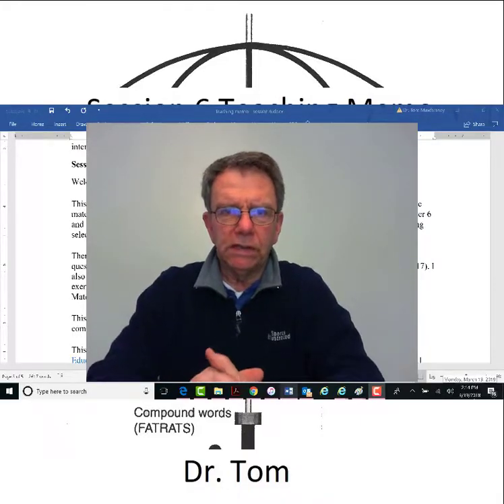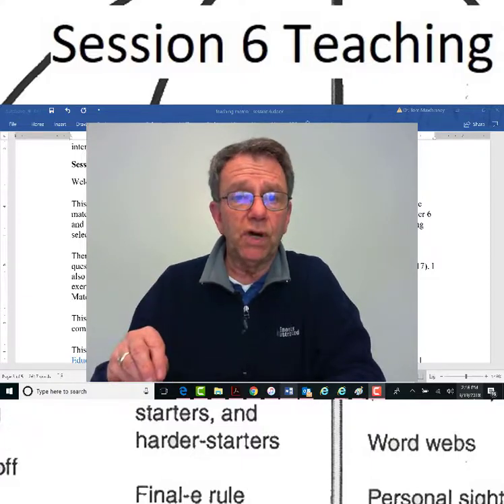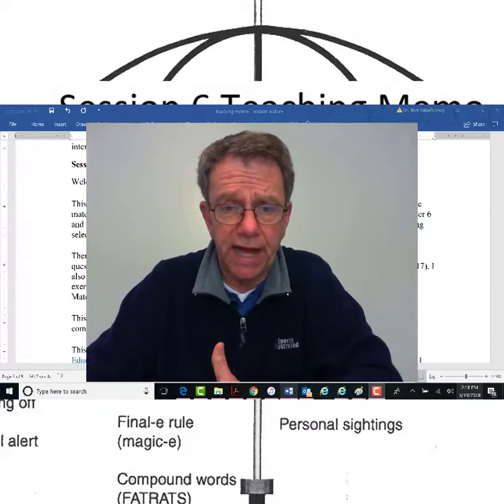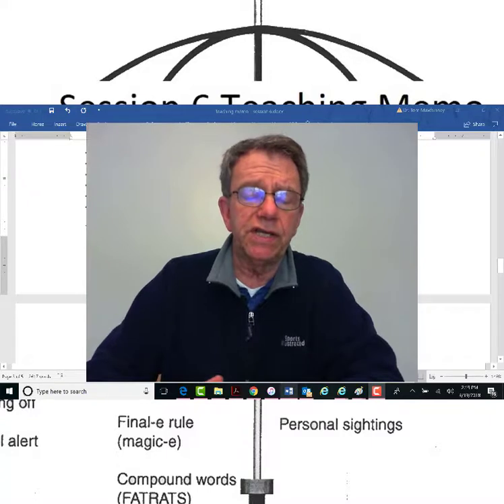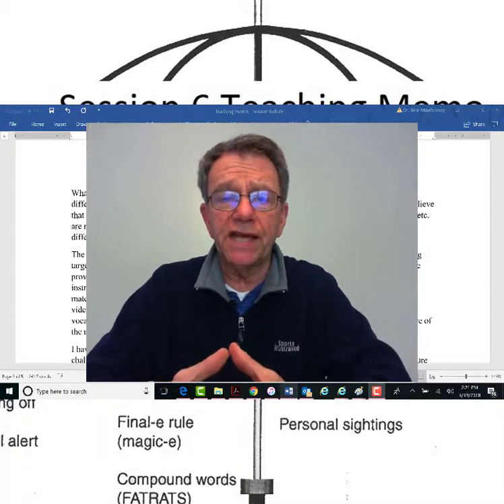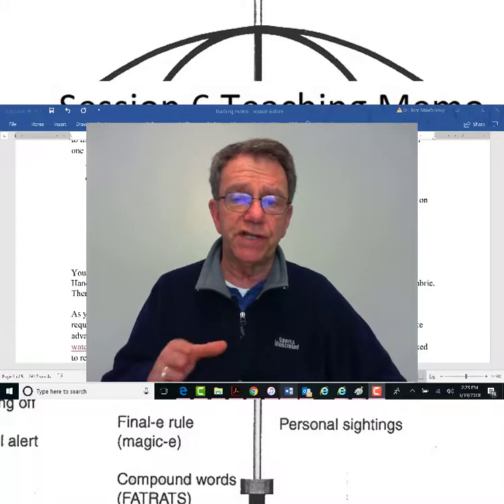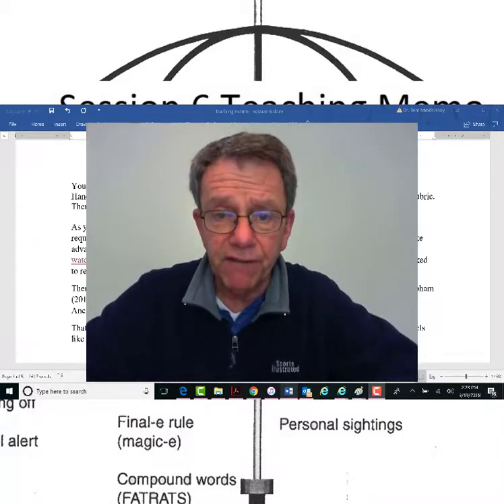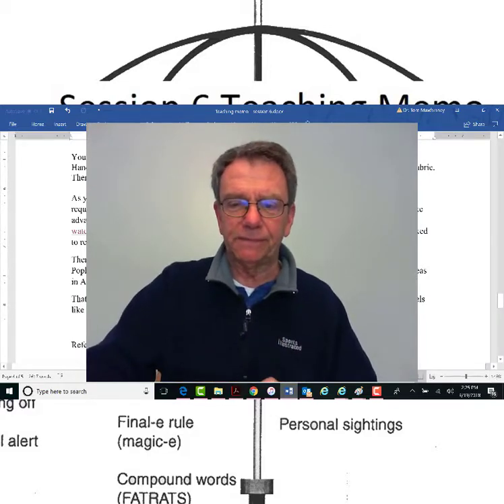Session 7 Assignments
This is my Session 7 assignment video